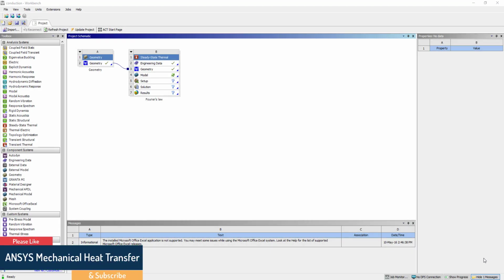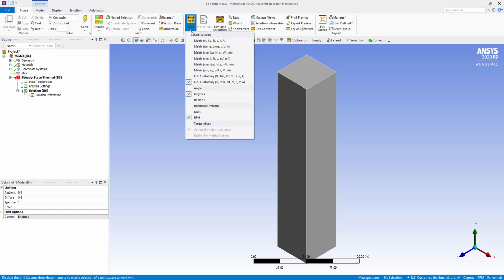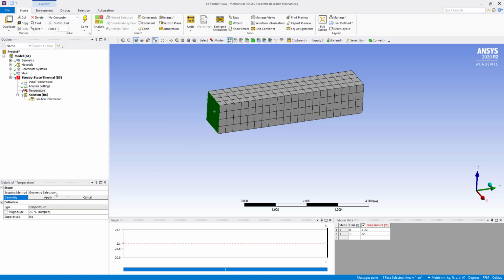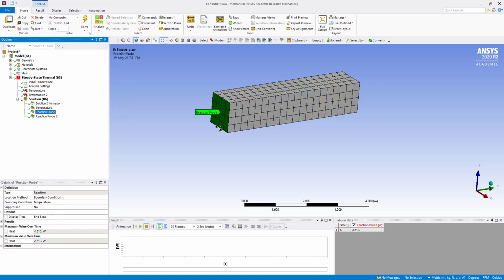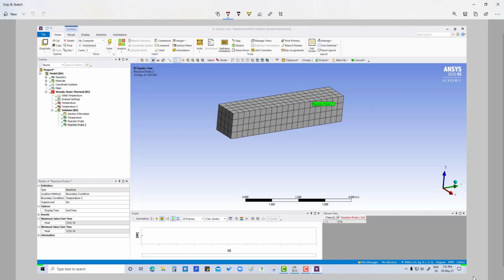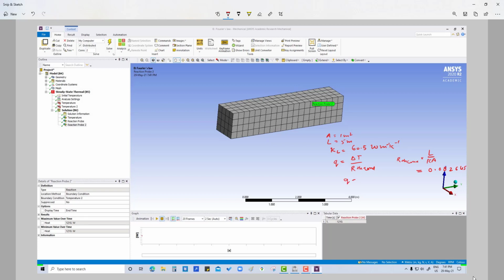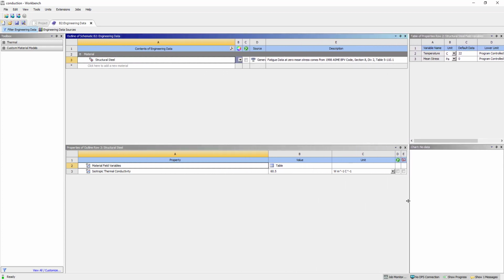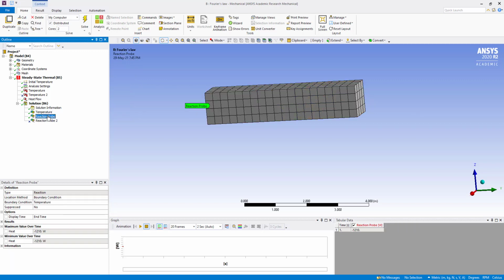Tutorial 1.1 Heat Conduction Analysis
Module 1 Heat Transfer Fundamentals
This playlist focuses on the different types of ANSYS Heat Transfer Analysis. I have taken references from the Ansys learning hub tutorials.